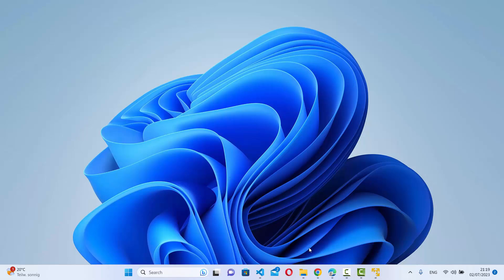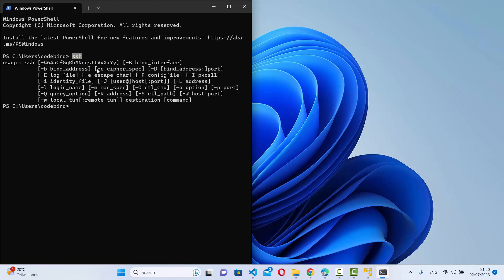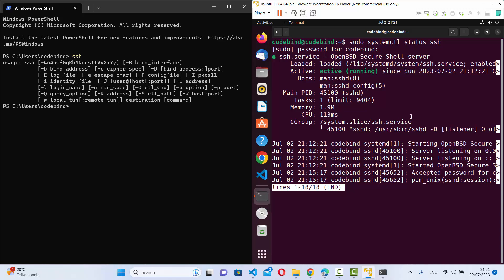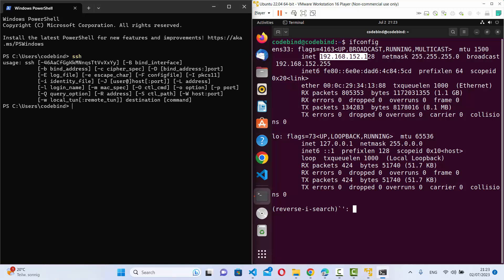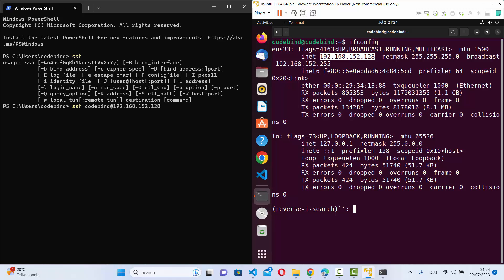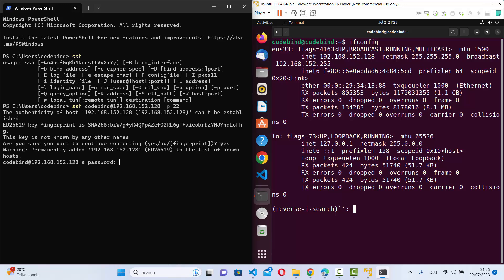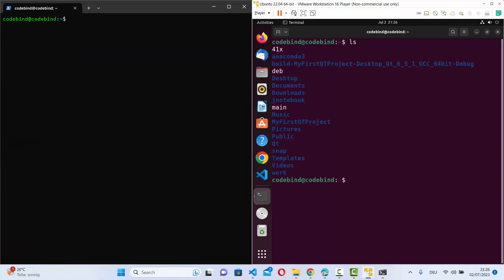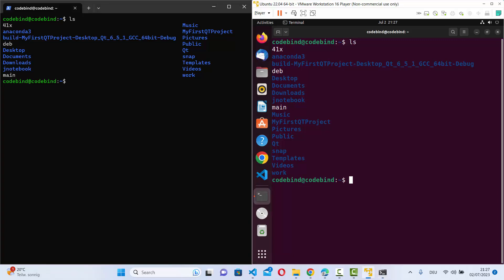How to Connect to a Remote Server Over SSH on Windows 11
To connect to a remote server over SSH on Windows 11, you can use the following steps:

1. Install an SSH client: Windows does not come with a built-in SSH client, so you'll need to install one. A popular SSH client for Windows is PuTTY. You can download PuTTY from the official and install it on your Windows 11 system.

2. Obtain the remote server's SSH credentials: Before you can connect to the remote server, you'll need the SSH credentials. This typically includes the server's IP address or hostname, SSH username, and SSH password or private key.

3. Launch PuTTY: Once PuTTY is installed, open the application. You will see the PuTTY Configuration window.

4. Enter the server details: In the "Host Name (or IP address)" field, enter the IP address or hostname of the remote server you want to connect to. Make sure the "Connection type" is set to SSH. Leave the port as the default (port 22) unless you need to use a different SSH port.

5. Configure the SSH settings: In the left-hand panel of the PuTTY Configuration window, click on "SSH" to expand the options. You can configure settings such as enabling compression, specifying SSH protocol versions, and setting authentication preferences.

6. Authenticate: Depending on the server's configuration, you will need to provide your SSH username and password or private key. Enter your credentials in the appropriate fields.

7. Save the session: To save the session for future use, enter a name in the "Saved Sessions" field and click the "Save" button.

8. Connect to the remote server: Click the "Open" button to initiate the SSH connection to the remote server. If the server is reachable and your credentials are correct, you will establish a secure SSH connection.

Once connected, you can interact with the remote server through the PuTTY terminal window, run commands, transfer files, and perform other tasks as needed.

By following these steps, you can connect to a remote server over SSH on Windows 11 using PuTTY.